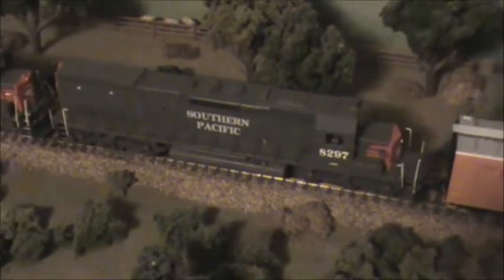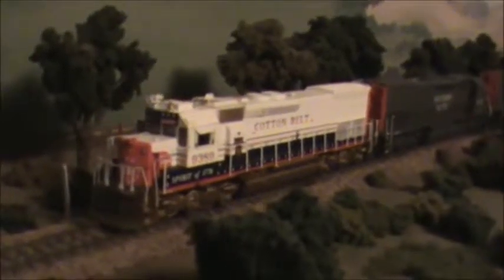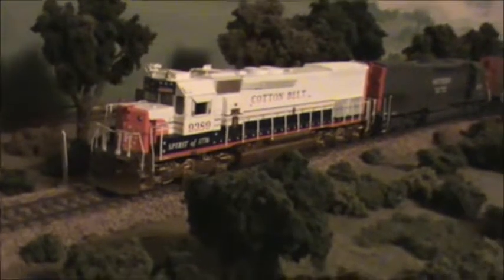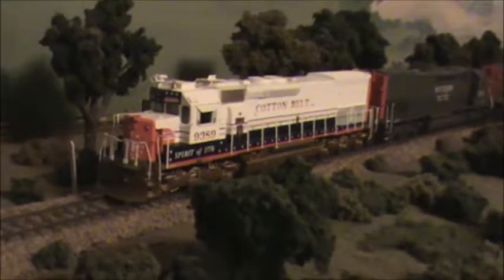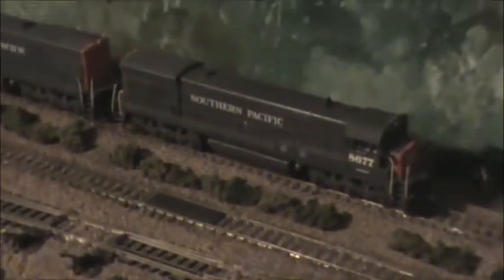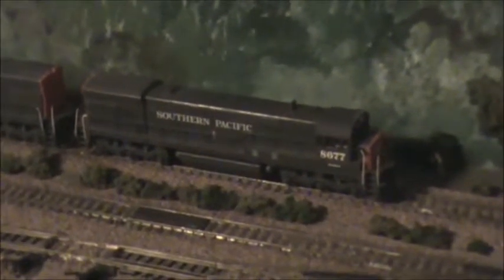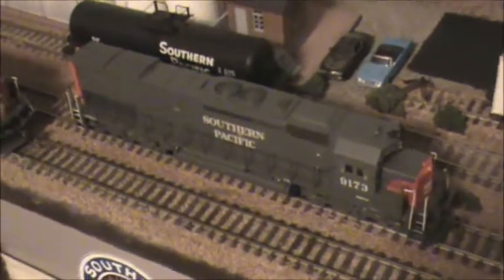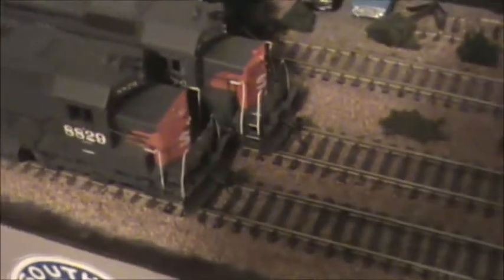HO-Scale PFE Mechanical Refrigerator Train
The Pacific Fruit Express Mechanical Refrigerator Train on the HO-Scale Home Layout on October 4, 2014.

Cliff West passed away on August 5, 2016. He left behind a significant number of videos he made since buying a video camera in 2009. These videos are being posted here in his memory by his son.